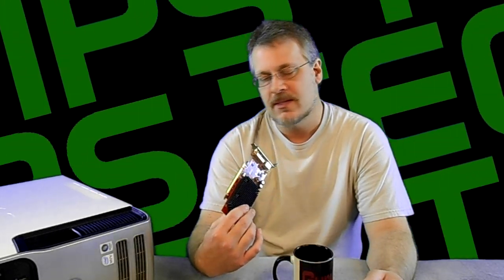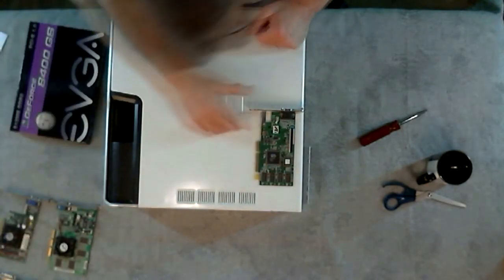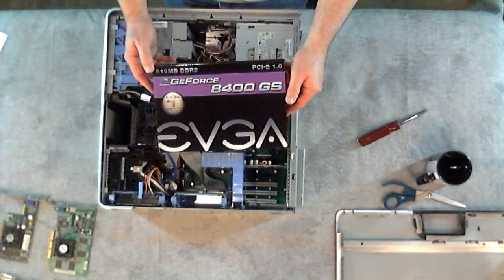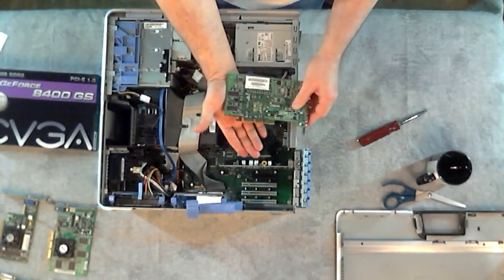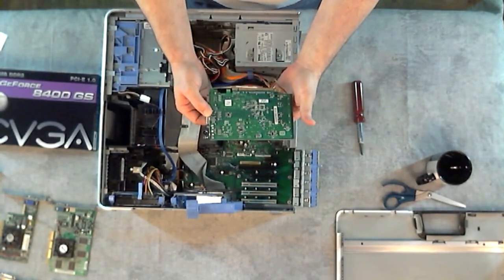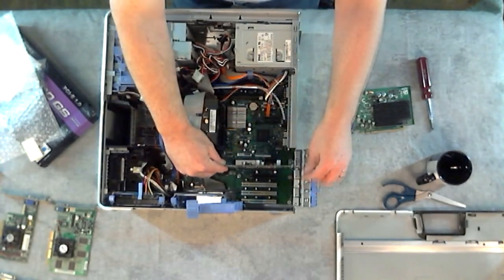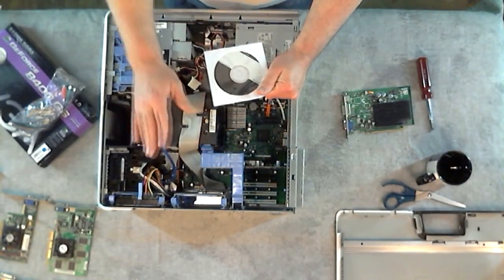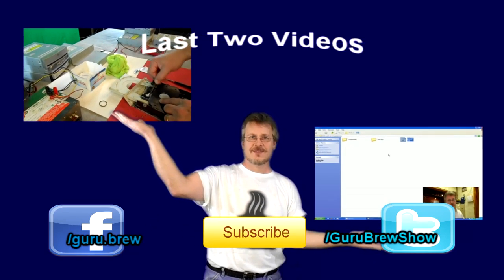Tech Tips - How to Install a Video Card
We show you how to install a replacement video card into a Dell XPS 410 tower. Video cards are also called a video adapter, display card, graphics card, graphics board, display adapter or graphics adapter. Most video cards offer various functions such as accelerated rendering of 3D scenes and 2D graphics, MPEG-2/MPEG-4 decoding, TV output, or the ability to connect multiple monitors.